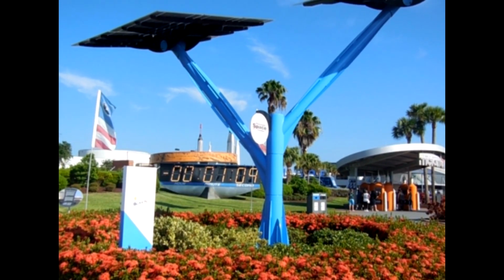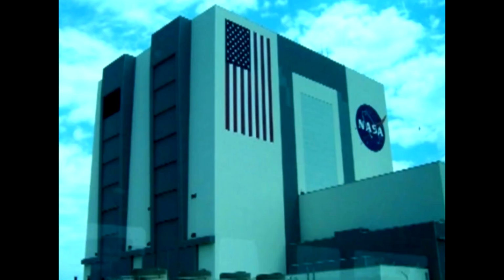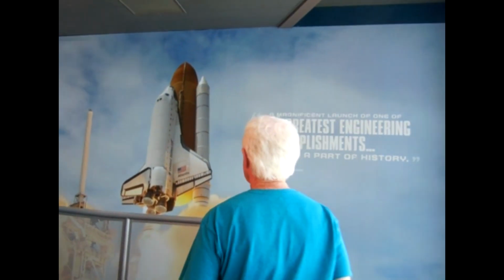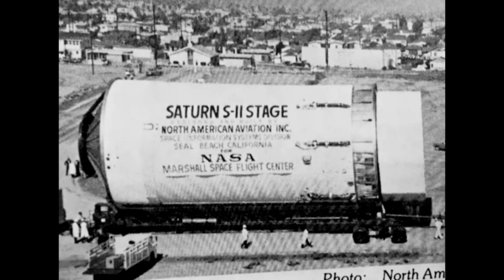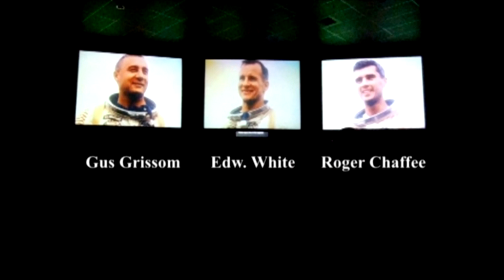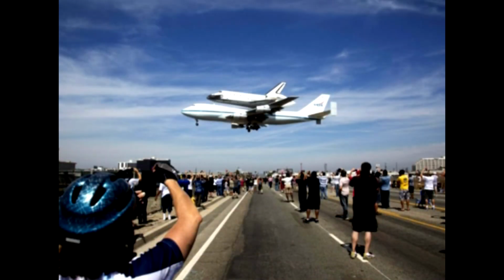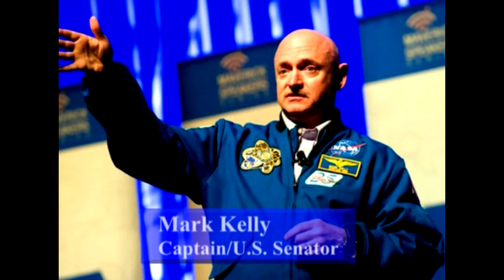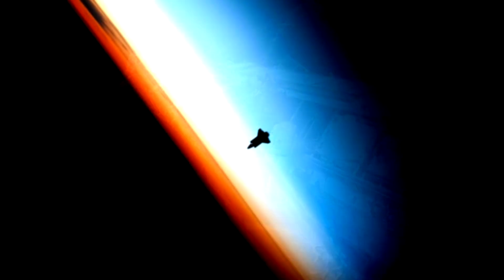Kennedy Space Center and Beyond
Take a brief look inside America's space shrine - and the California connection to this historic program.